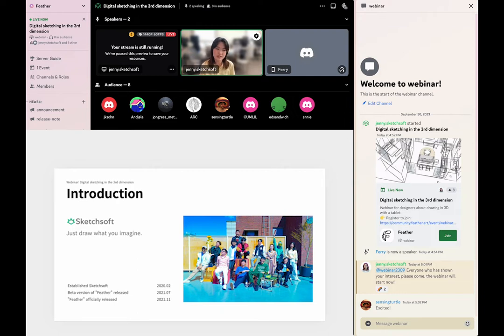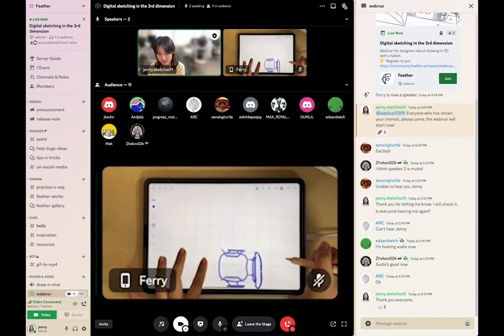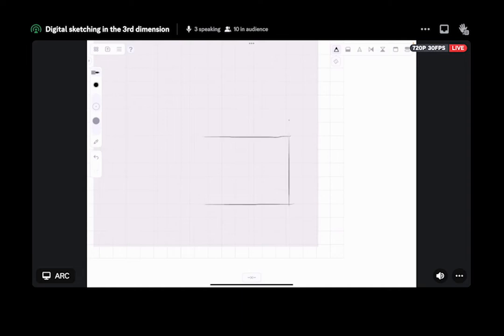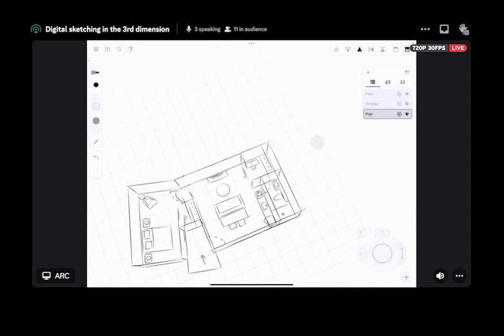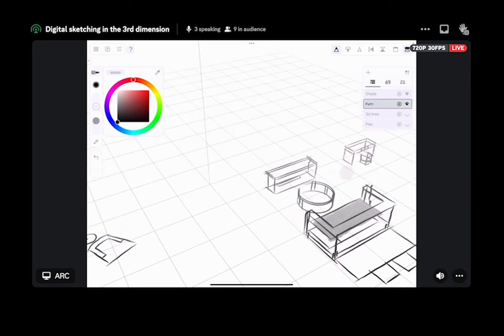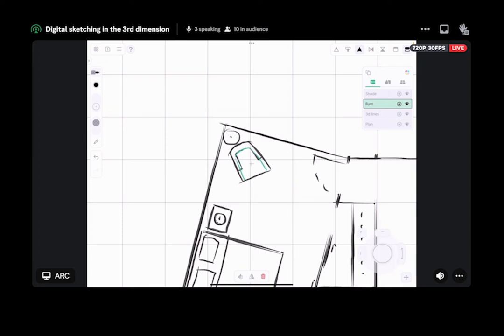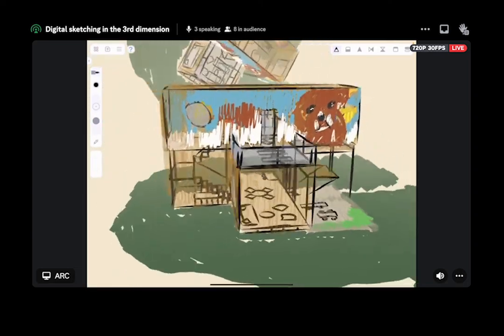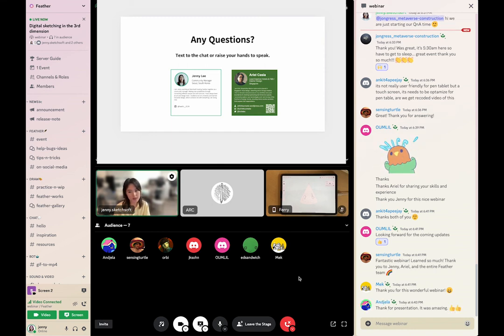Digital sketching in the 3rd dimension: Webinar for designers about drawing in 3D with a tablet.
Recording of the webinar in 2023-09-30 (Sat) 4 pm ~ 6 pm (GMT +8)
📌Session 1) Introduction of 3D sketching app "Feather" - Jenny Lee
📌Session 2) Meet the designer using "Feather" with a live demo - Ariel Casia
📌 QnA

"Feather" is a quick starter for capturing your imagination in 3D.
Once you catch how to draw, rotate, and create, where and how far you use it is fully up to you. With its simple but polished interface, Feather is for everyone who wants to visualize ideas.
🙌 You can also find us here!